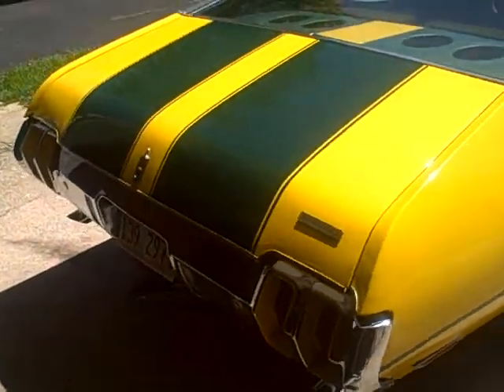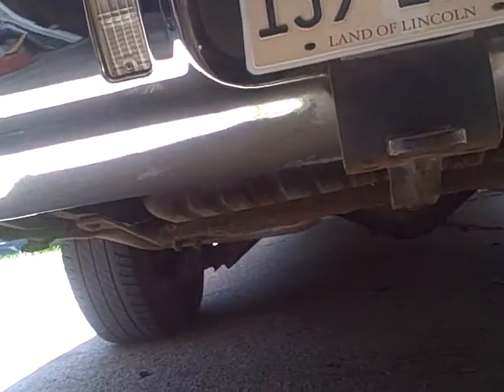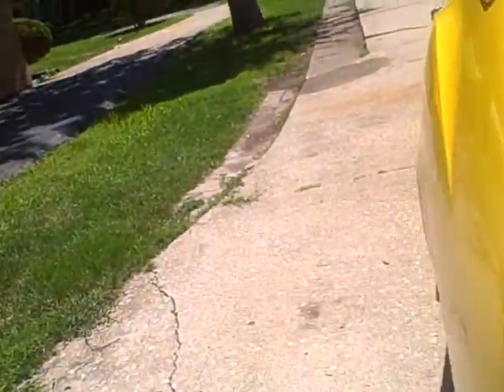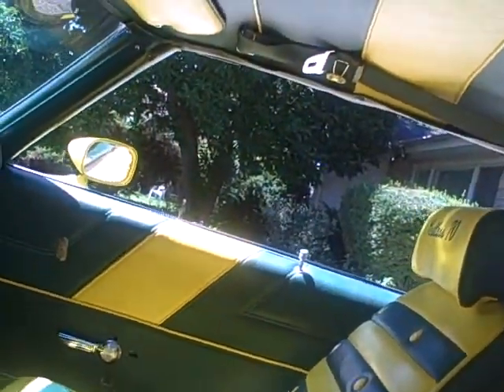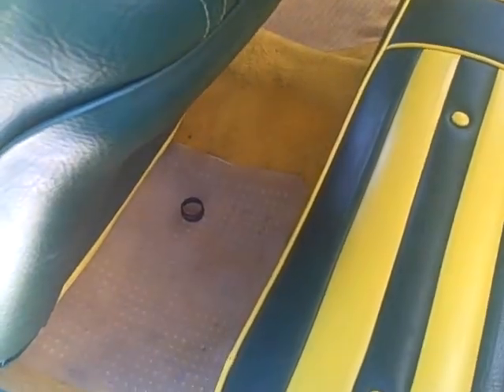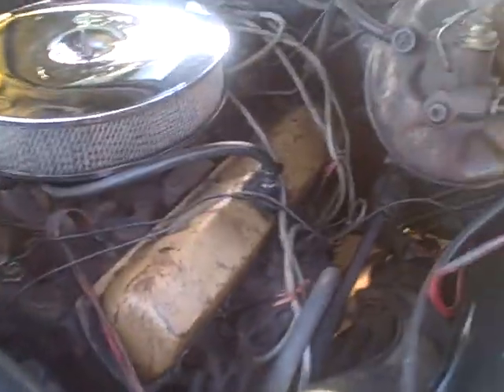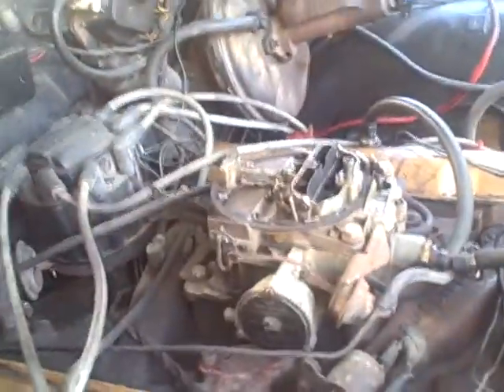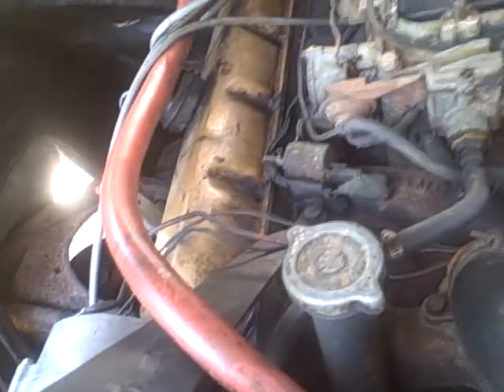1970 Cutlass Limited Edition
look inside and around the Car